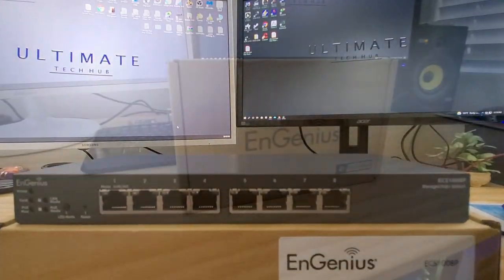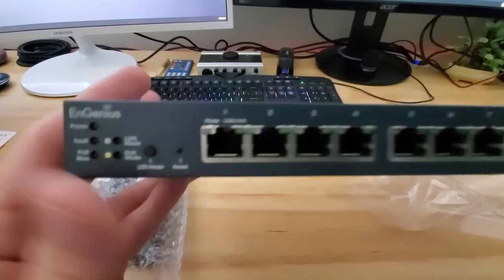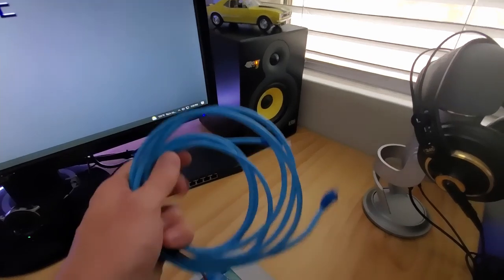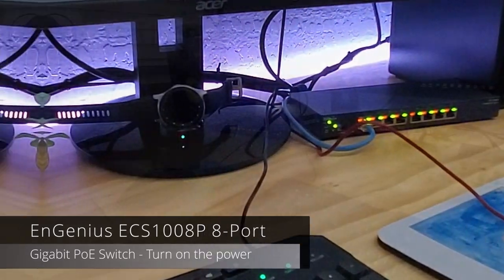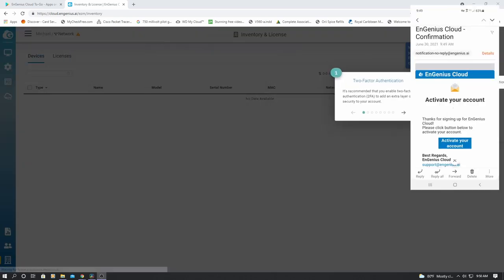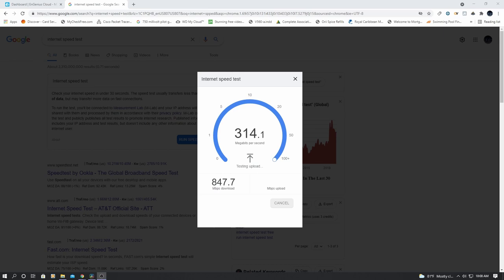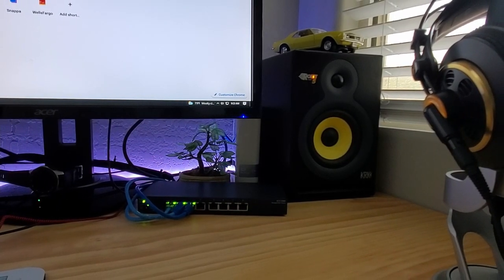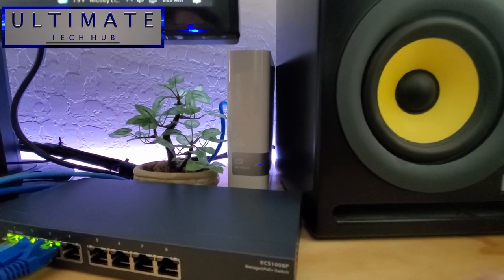TOP MANAGED SWITCH 2021-8-Port Managed Switch -EnGenius Cloud ECS1008P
Welcome back to The Ultimate Tech Hub. On today's episode we are Reviewing the EnGenius Cloud Switch ECS1008P, an 8-Port Gigabit PoE Layer 2 Switch with 55W Budget. Enterprise-class features optimize network efficiency with full customization and security. Easily track client device association, authentication, and roaming among Access Points in real-time to effectively troubleshoot and adjust for optimal network performance. This PoE Managed Switch retails for $215.00. If you have any questions about this video please leave them in the comments down below. Thanks again for watching the Ultimate Tech Hub Channel!

EnGenius ECS1008P Specs:
8 10/100/1000 Base-T GbE Ports
Full-Featured Layer 2+ Switching
802.3af PoE Ready on All Ports with 55W PoE budget
16 Gbps Switching capacity
Security - Access Control List/Port Security; 802.1X & RADIUS Authentication

Product Link:
EnGenius Cloud ECS1008P 8-Port Gigabit PoE Switch

More EnGenius Products:
EnGenius Cloud Multi-Gigabit ECS2512 8-Port
EnGenius Cloud ECS1112FP 8-Port Gigabit PoE+ Switch
EnGenius Cloud Multi-Gigabit ECS2512FP 2.5G
EnGenius Cloud 10 Gigabit ECS5512 8-Port 10G with 4 10G

0:00:00 Introduction
0:00:41 EnGenius Unboxing & Features
0:02:11 EnGenius Switch Installation
0:05:07 EnGenius Cloud App & Device Registration
0:05:39 EnGenius Cloud Settings
0:06:23 EnGenius Port Speed Test
0:06:54 Benefits Of A Managed PoE Switch
0:07:25 Our Ultimate Review